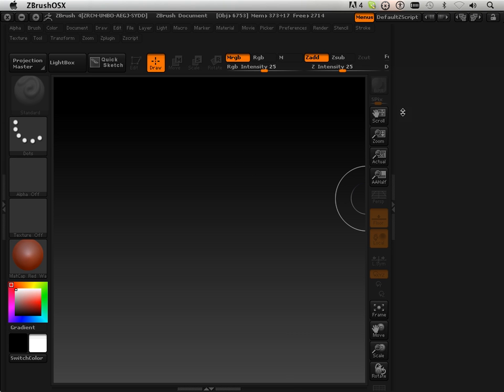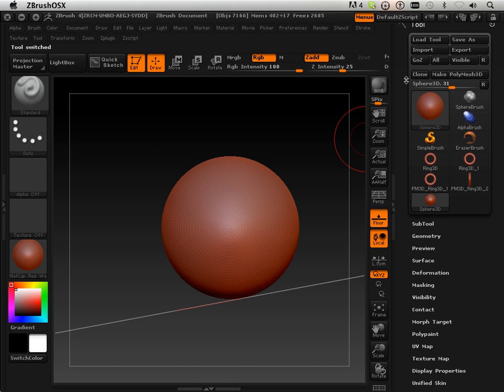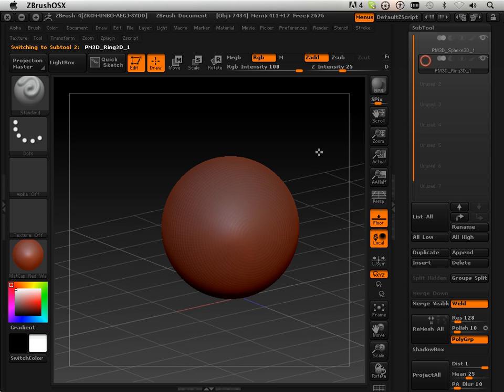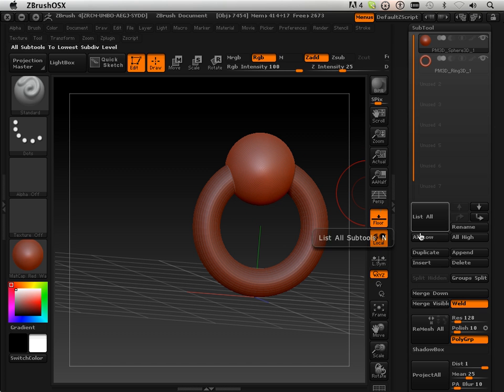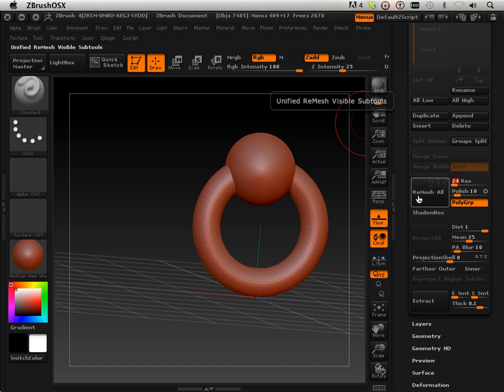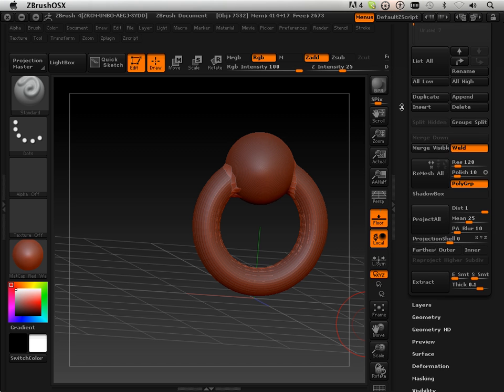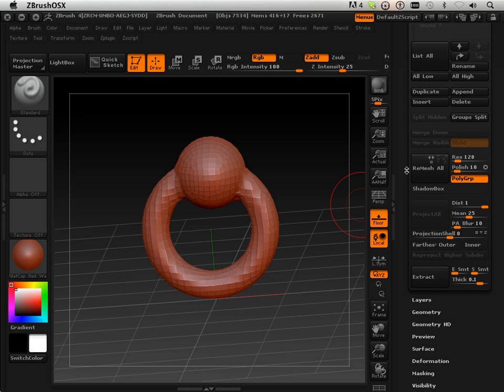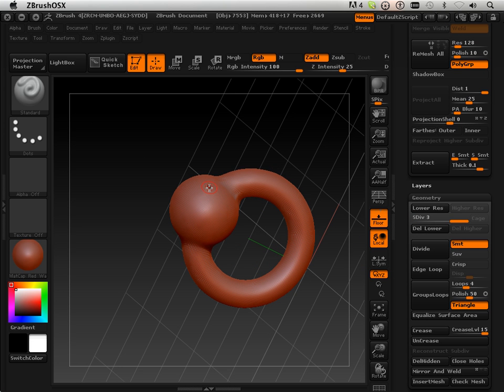0108 ZBRUSH intro (Remesh_project).mov